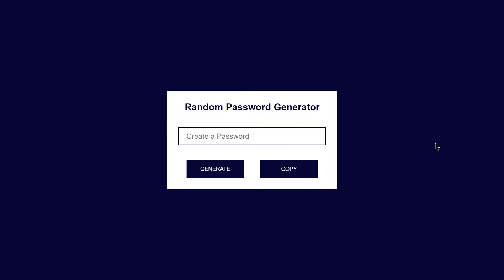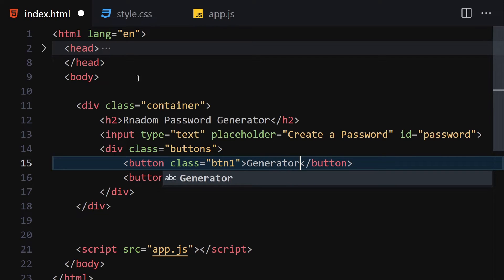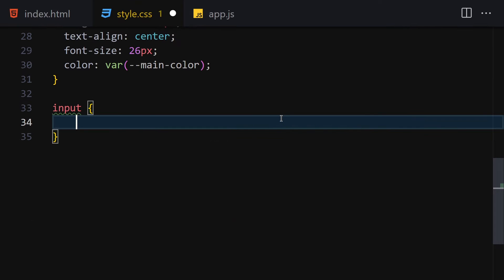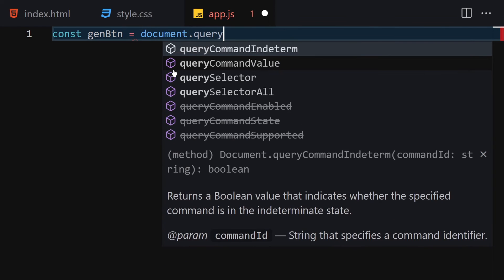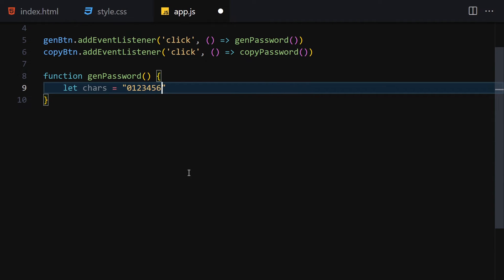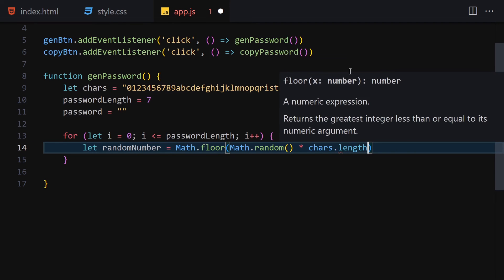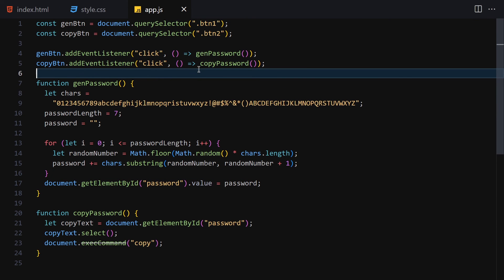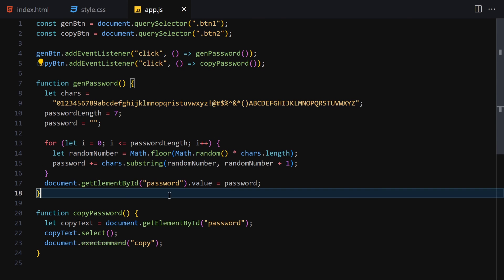Unleash Secure Passwords: Building a Random Password Generator with HTML, CSS, and JavaScript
Welcome to an empowering tutorial where we explore the world of secure passwords and learn how to create a random password generator using HTML, CSS, and JavaScript. In this video, presented by HuXnWebDev, we guide you through the process of building a robust and user-friendly password generator that ensures your users have strong and secure passwords.

A random password generator is a crucial tool for enhancing security and protecting user accounts. Join us as we delve into HTML, CSS, and JavaScript techniques and demonstrate how to create a feature-rich and dynamic password generator that empowers users to generate strong passwords effortlessly.

Our expert instructors will provide step-by-step instructions and insightful explanations, catering to both beginners and experienced developers. We'll explore HTML structure, CSS styling, and JavaScript functionality to create a seamless and responsive password generator that adapts to different screen sizes and offers various customization options.

Discover how to leverage JavaScript to generate random passwords with customizable complexity levels, handle user preferences, and provide real-time password previews. We'll cover techniques to optimize performance, add custom styles, and enhance the user experience with interactive elements.

Join the HuXnWebDev community, share your creations, and connect with fellow web enthusiasts who are passionate about fortifying online security. Let's embark on this journey of creating a random password generator using HTML, CSS, and JavaScript.

Get ready to protect your users with strong and secure passwords, as we explore the creation of a random password generator using HTML, CSS, and JavaScript. Join us now on this empowering journey with HuXnWebDev!